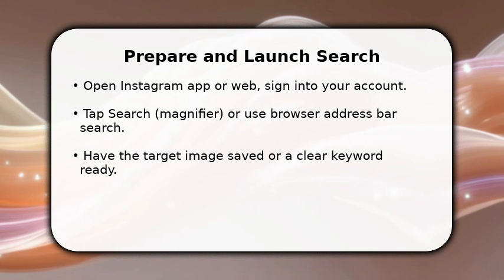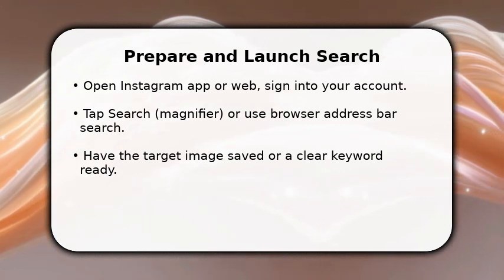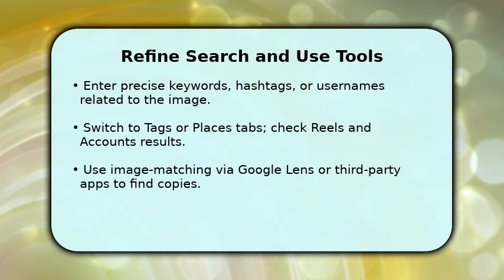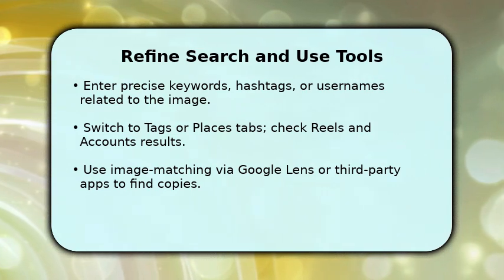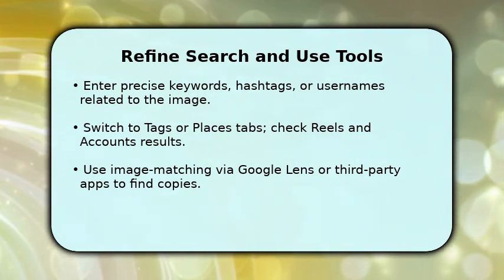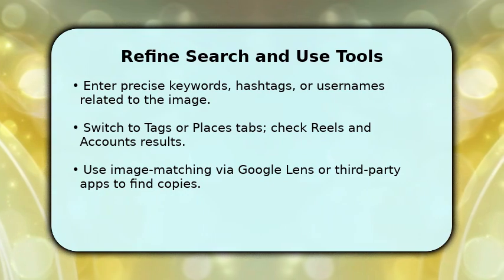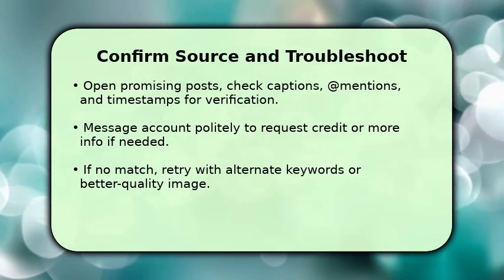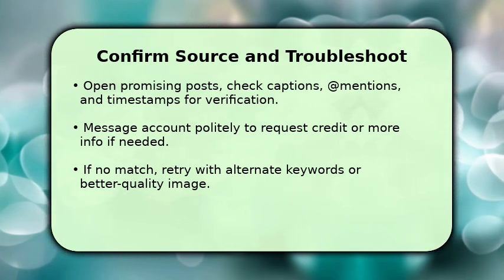How to Search Image on Instagram - Easy Guide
How to Search Image on Instagram - Easy Guide | 🔒 Surfshark VPN Deal — Stay private and secure. $1.99/mo + 3 Months Free ▸

Discover the simple steps to find images on Instagram using this easy guide. Learn how to use search filters and hashtags effectively for a personalized browsing experience.

Instagram image search, find photos on Instagram, using search filter in Instagram, how to discover images on IG, instagram photo exploration guide